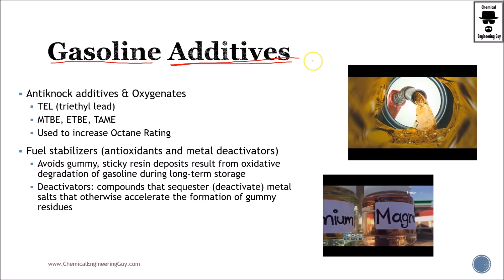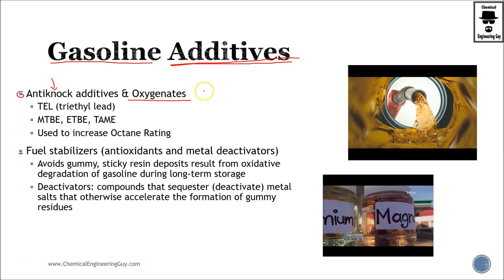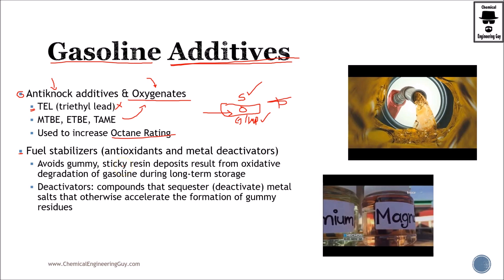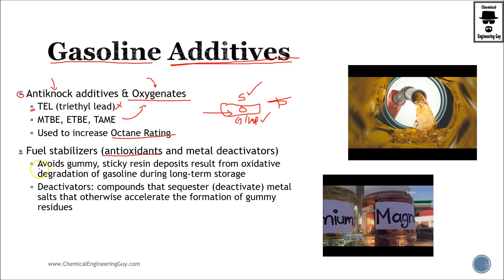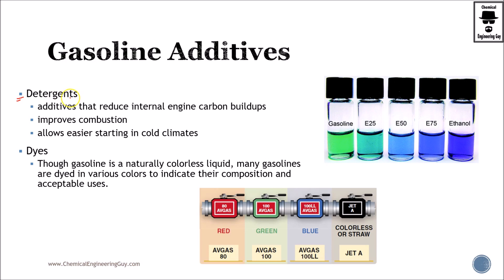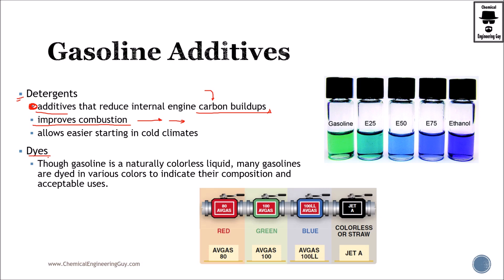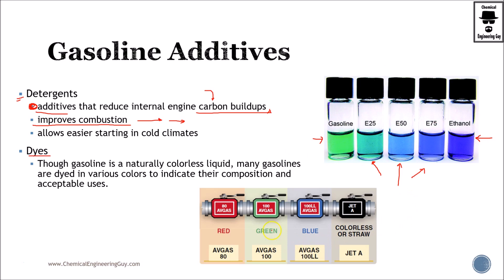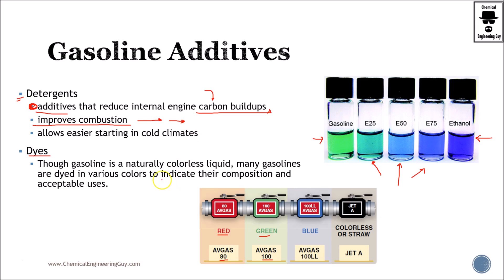Typical Gasoline Additives added in Blending Pool (Lecture 087)